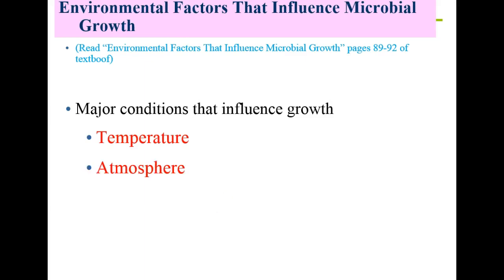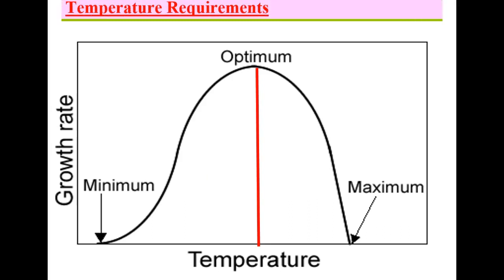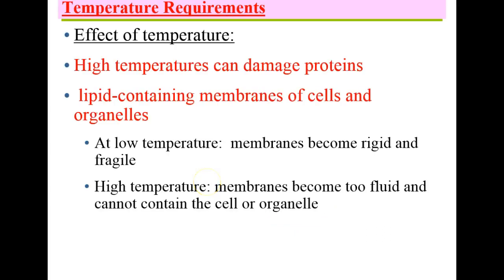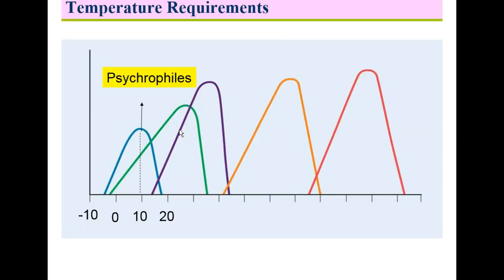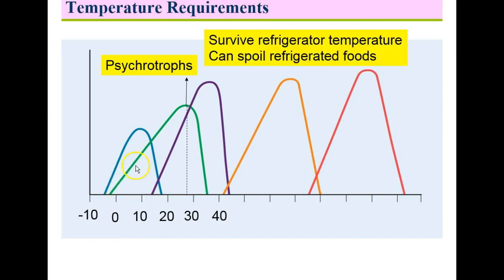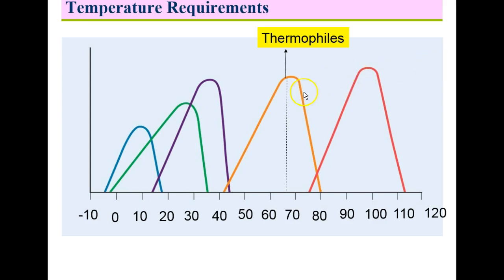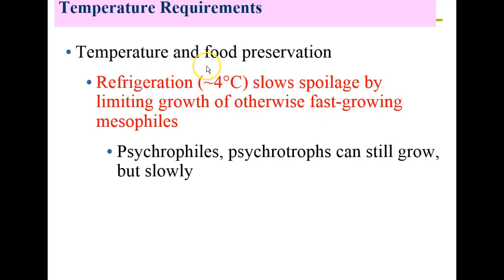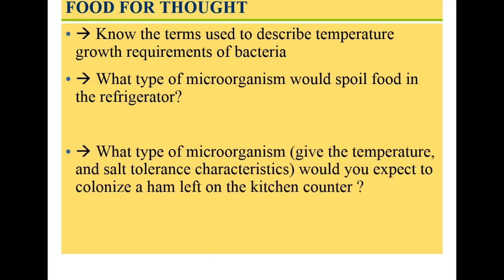Recording 3_Chapter 4_Growth Temperatures